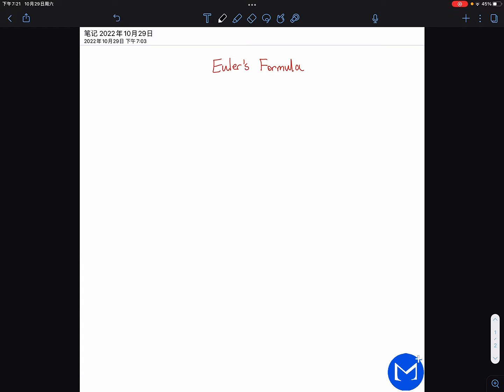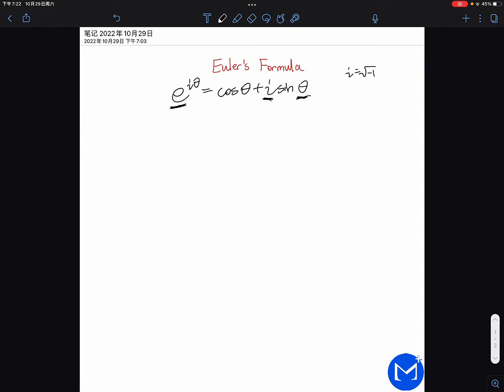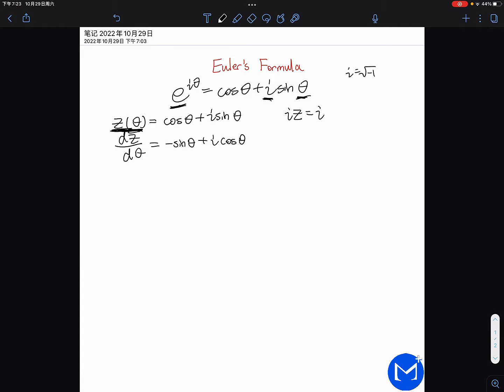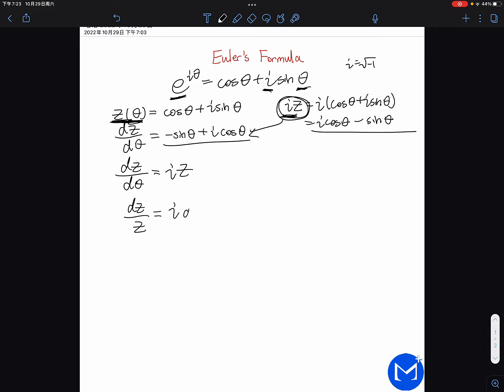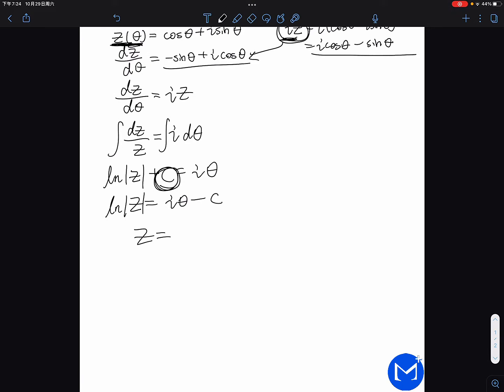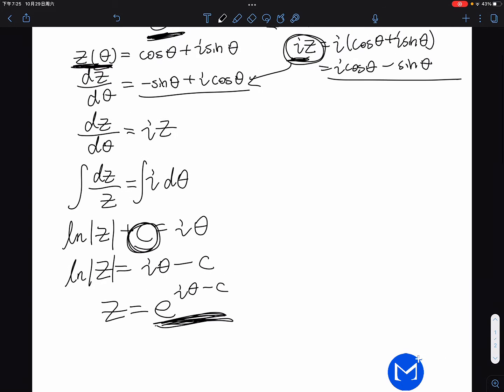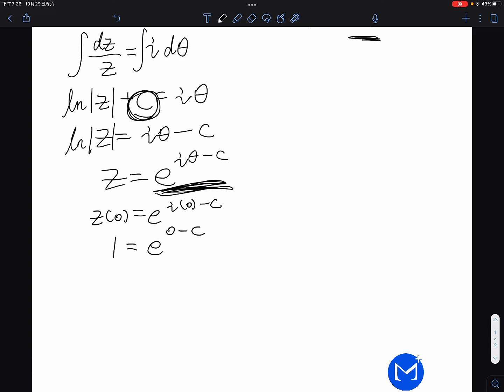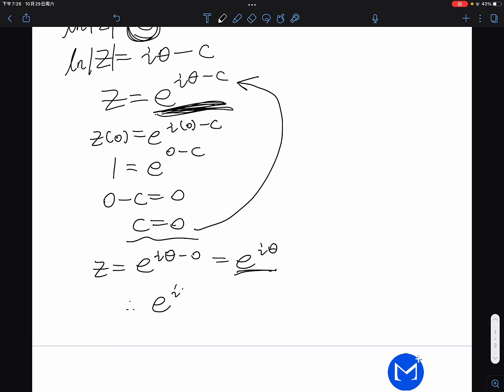AMC Math Contest - Complex Number (Euler's Formula)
Math et al is an international STEM organization aiming to help students learn and have fun.

Our goal is to make STEM, including math, physics and computer science, more fun and enjoyable. We host many fun events and contests in math, cs, physics, chess, tetris, and more! We have an active discord server with fun events like Problem of the Week and The Linguistics Challenge.